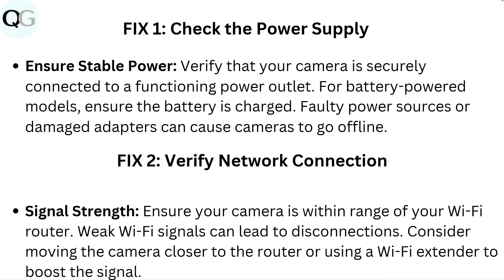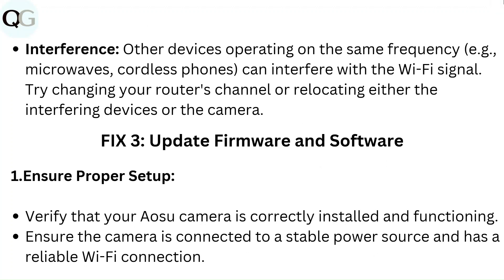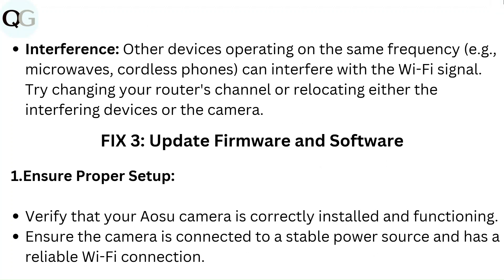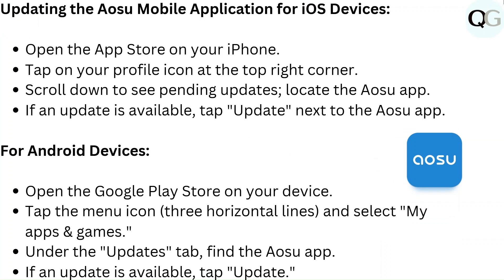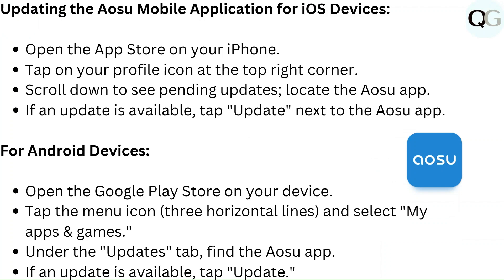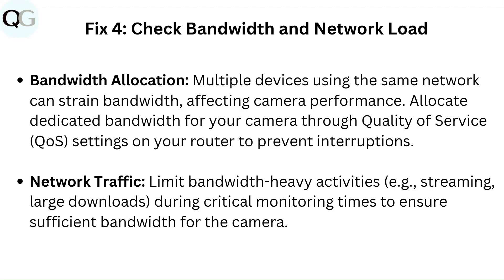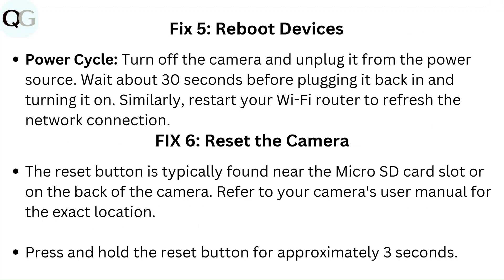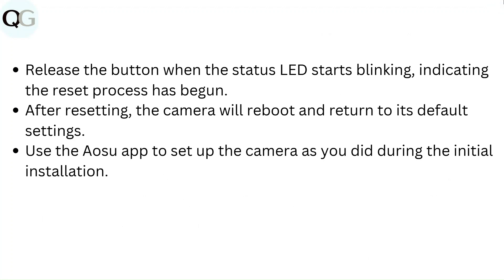How To Fix Aosu Camera Keeps Going Offline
This video provides a detailed walkthrough on fixing the issue of the Aosu camera going offline. We will discuss various factors that may contribute to this problem and offer actionable solutions to restore your camera's functionality.

00:06 - FIX 1: Check The Power Supply
00:20 - FIX 2: Verify Network Connection
00:46 - FIX 3: Update Firmware And Software
01:52 - Fix 4: Check Bandwidth And Network Load
02:19 - Fix 5: Reboot Devices
02:31 - FIX 6: Reset The Camera